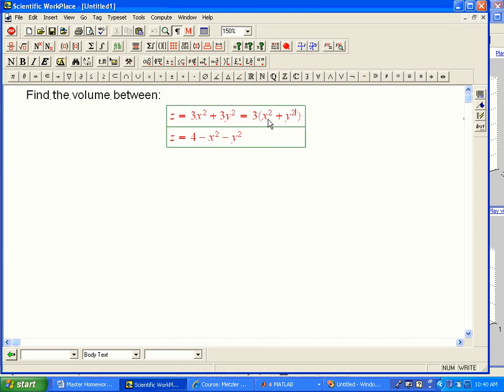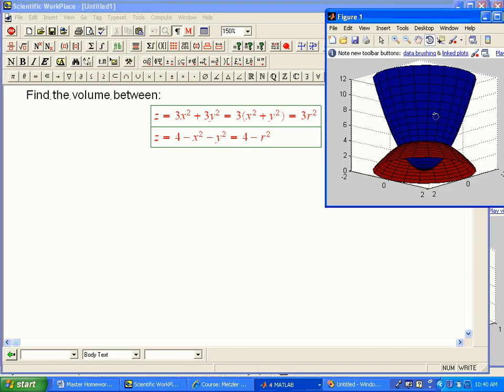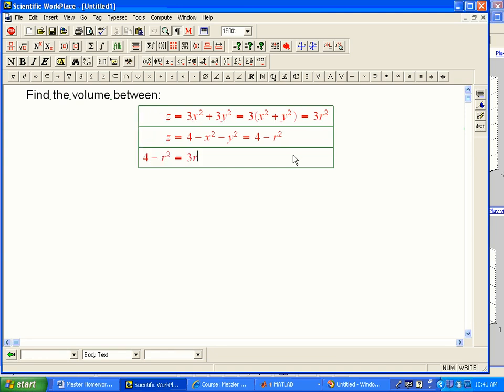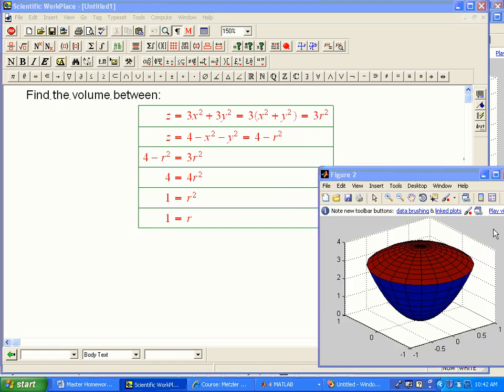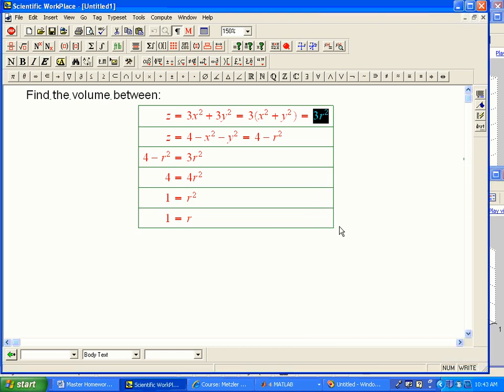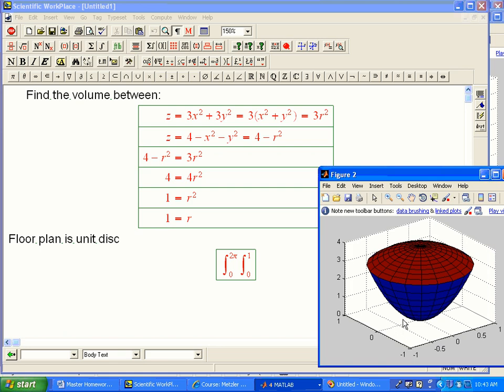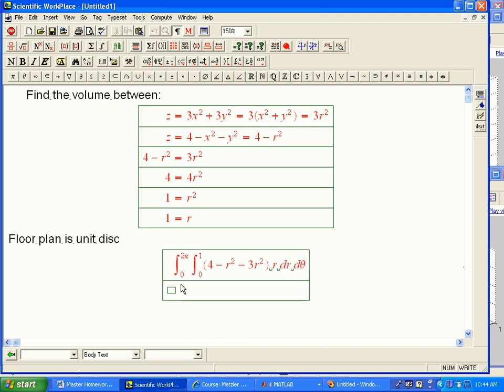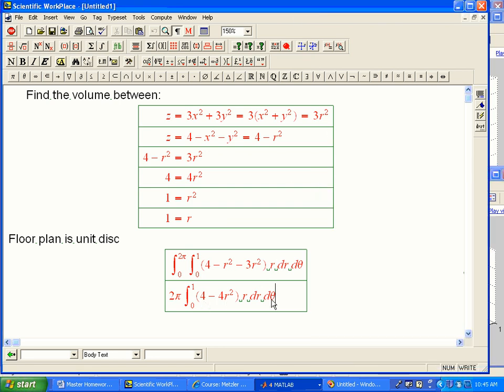polar integration problem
Finding the volume between two surfaces using polar coordinates